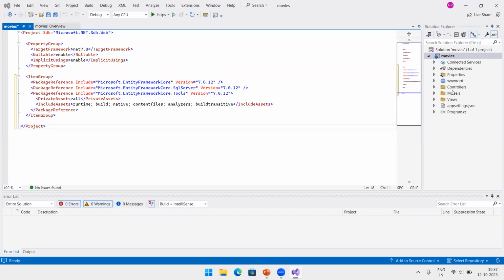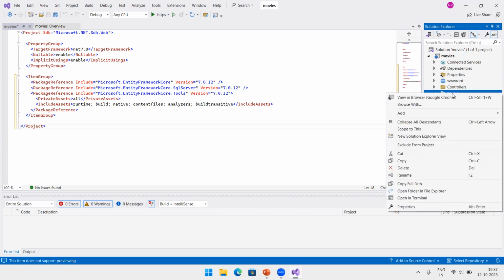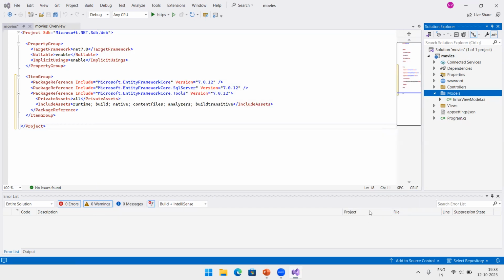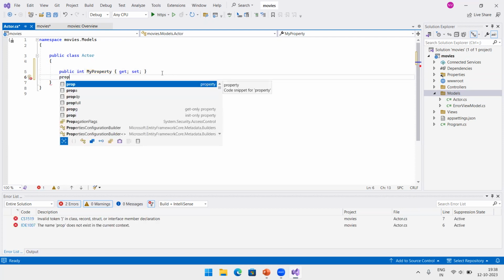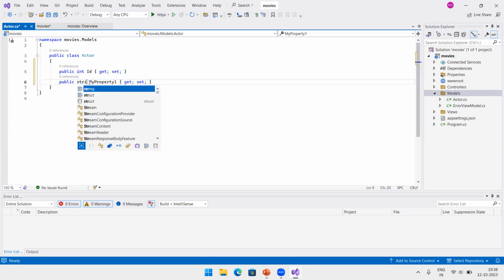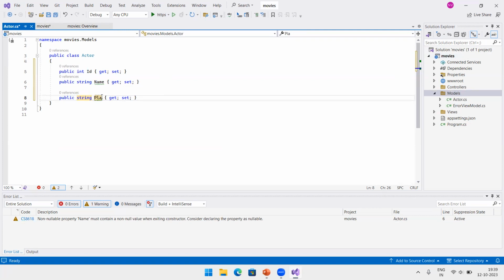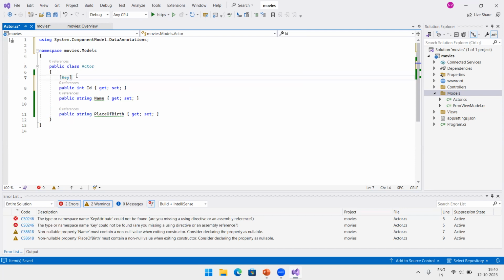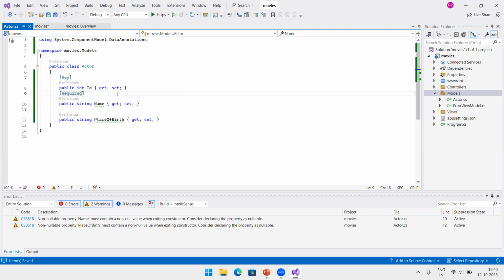3 Creating a Model